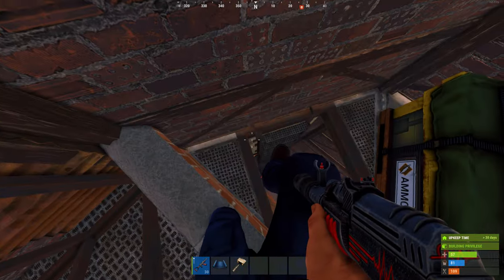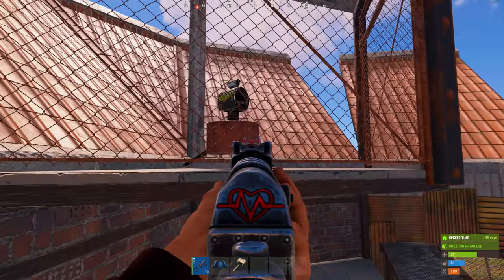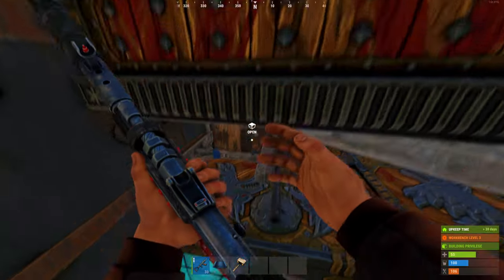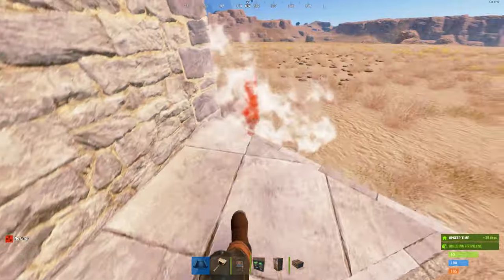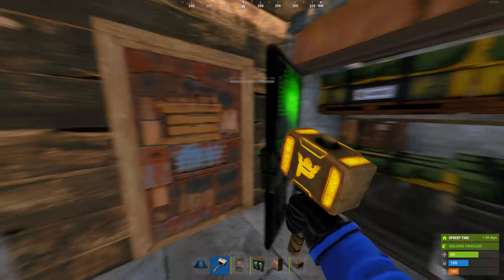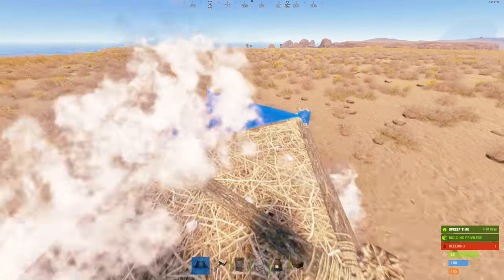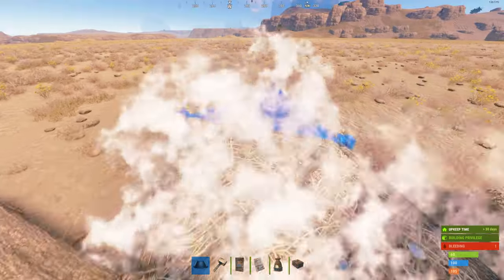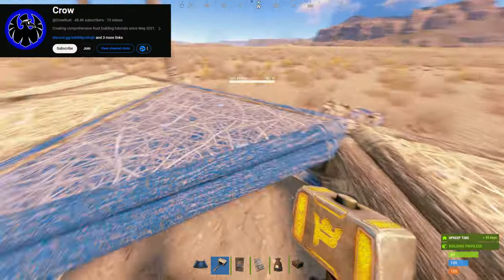MAYA - BEST SOLO Base with FLOOR STACKING & New DOUBLE Bunker in RUST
MAYA - BEST OFFLINE SOLO Base with Floor Stacking & Double Bunker in Rust!
New wide gap peaks and insane double bunker which you haven't seen yet

Build Cost & Upkeep (inc deployables)
Stone - 17k / 3k
Frags - 18k  / 4k

Time :
00:00 Greetings
00:28 Base Tour
02:44 Build Cost
03:37 Start Base
04:22 Floor Stacking
06:10 Honeycombs
08:13 Shooting Floor (V1)
11:41 Shooting (V2) , Compound , Externals